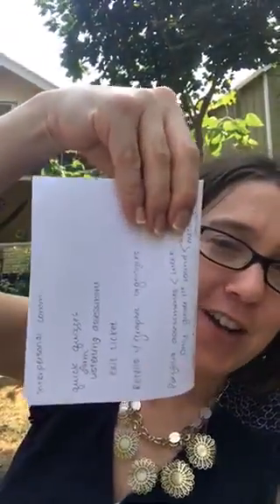Easy Grading Part One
FREE copyright-free readings in French, Spanish, German, and Basic English that you can use with your classes any way that you want during this challenging time, and beyond:

I want YOU in my Curriculum Club, so we can make your language classroom come alive with authentic communication and community!